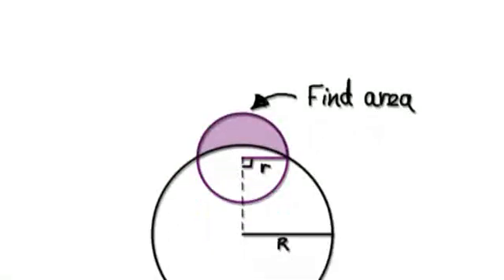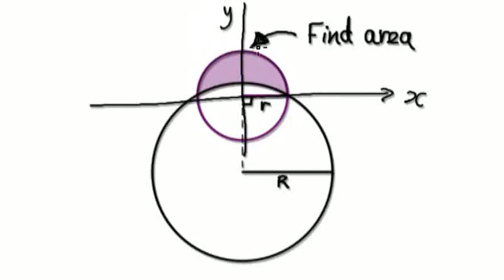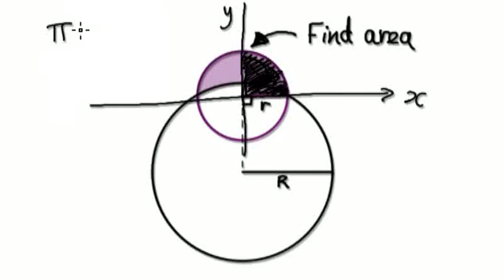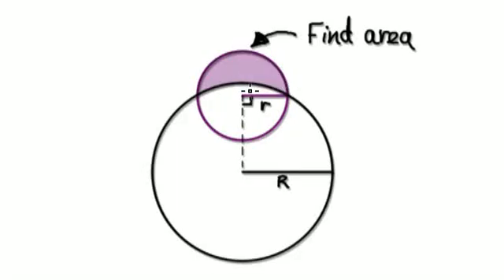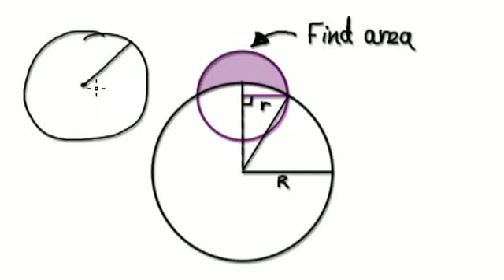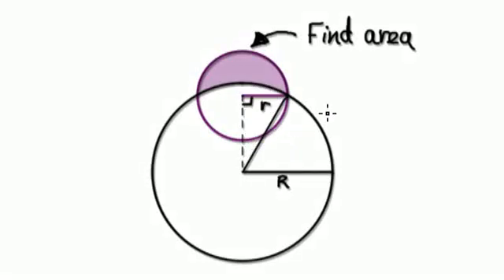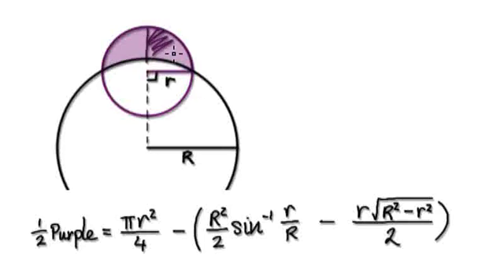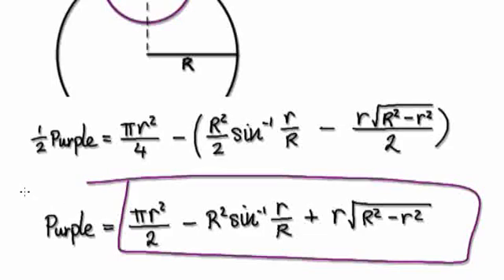Video 1989 - Area of a Lune - Practice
Application of high-school trigonometry